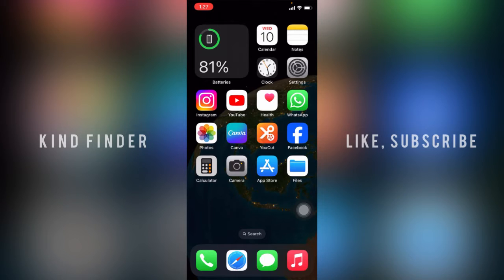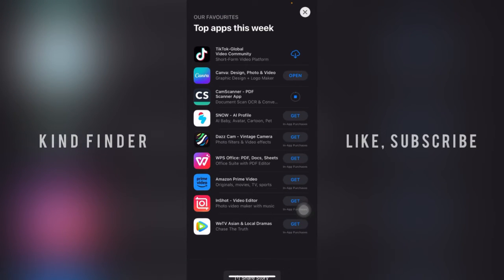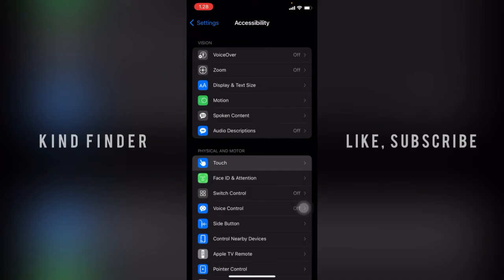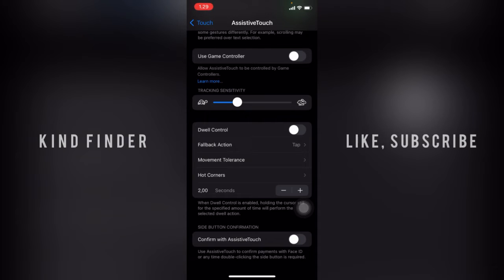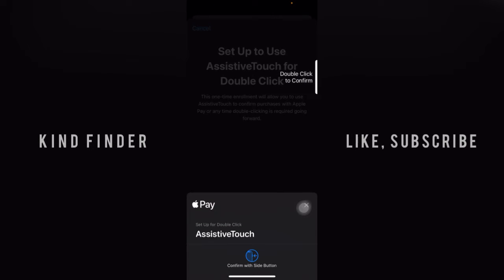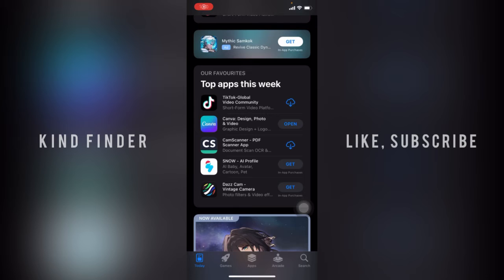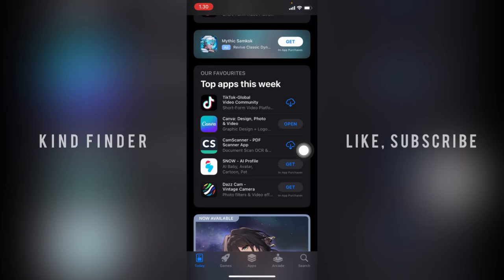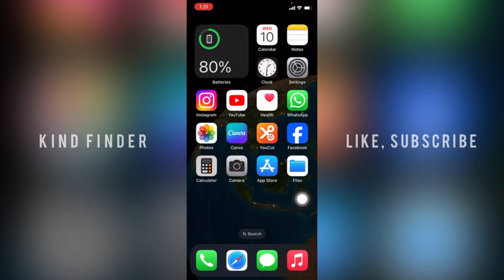Set Assistive Touch As Payment Confirmation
How To Confirm Payment Using Assistive Touch

This video shows you How To Confirm Payment Using Assistive Touch

If you want to know How To Confirm Payment With Assistive Touch please follow the steps in this video carefully.

Sincerely
Kind Finder